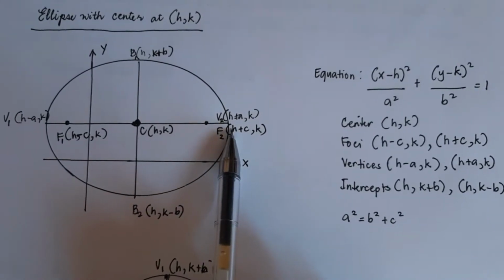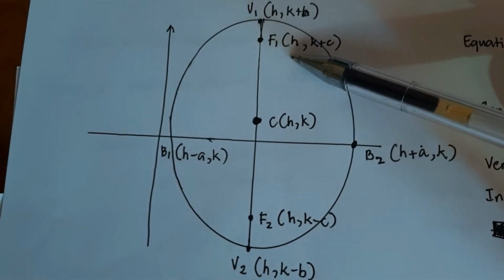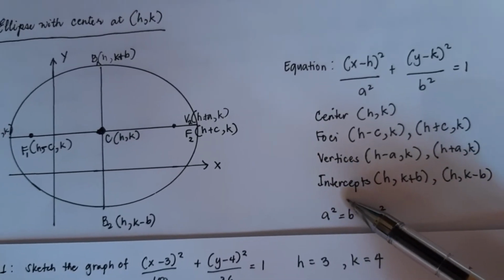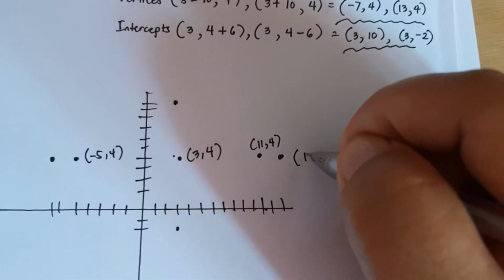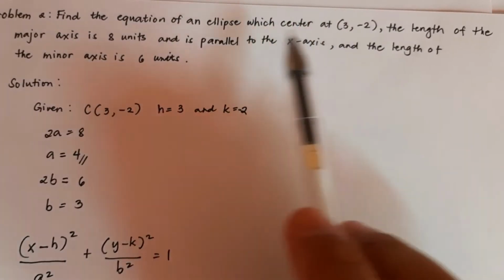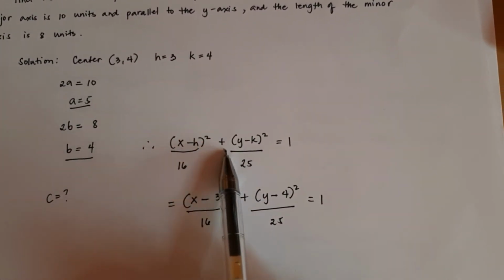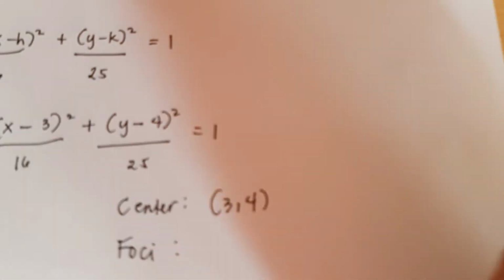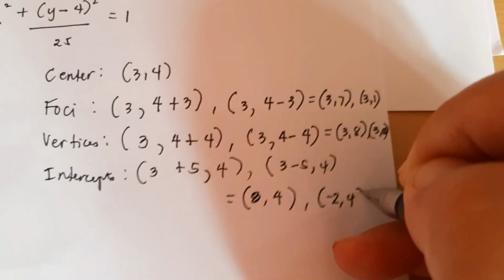Ellipse with Center at (h,k)